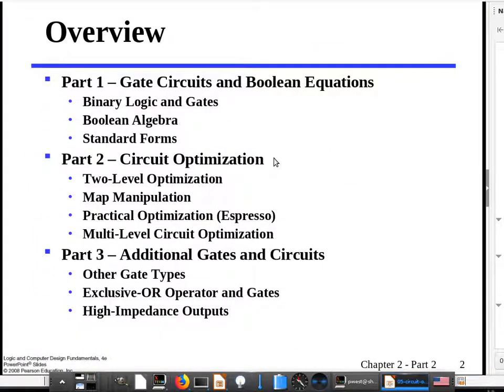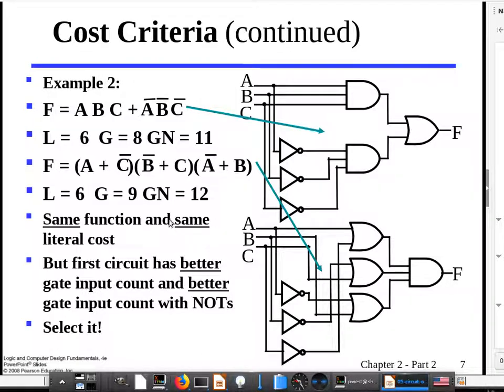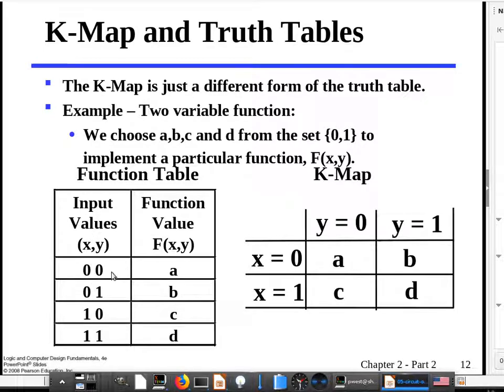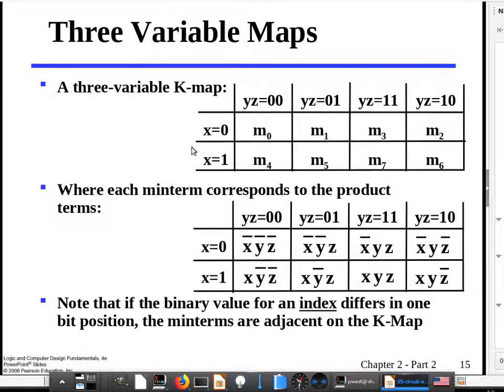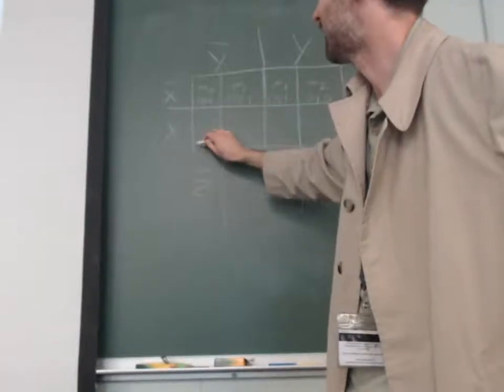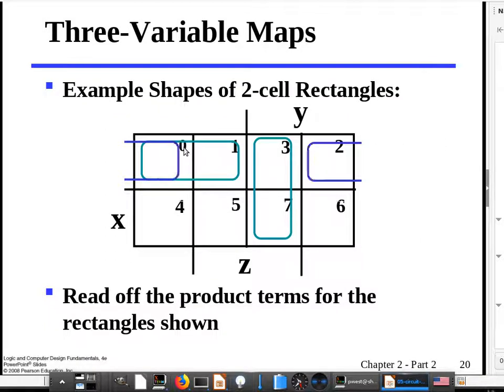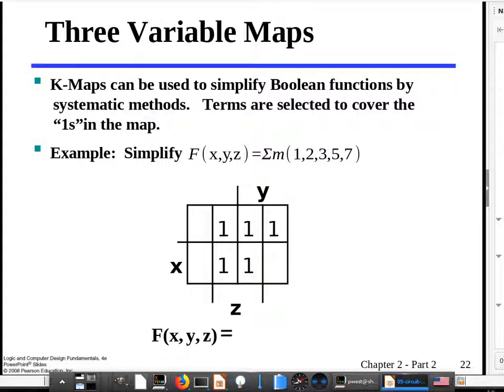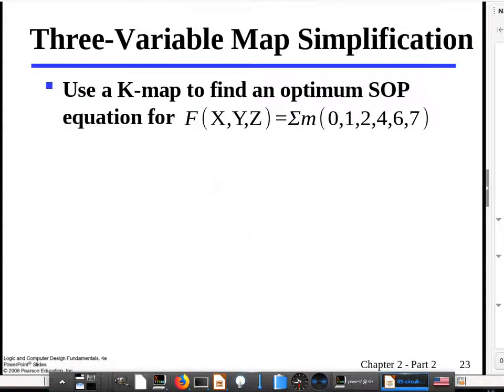csci 330 day05 03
Simplify via k-maps